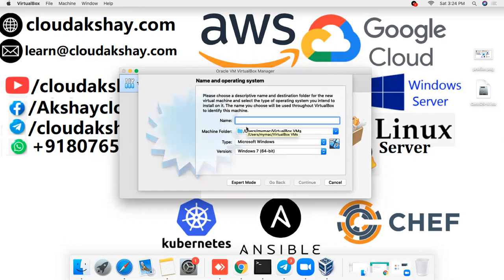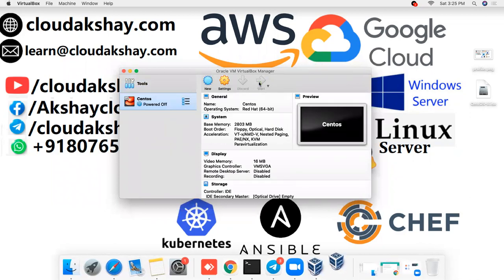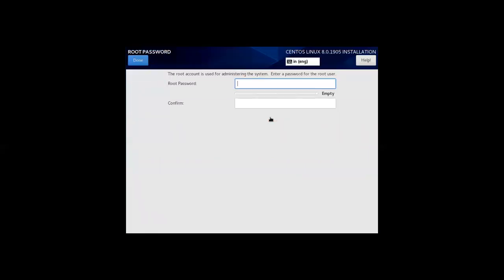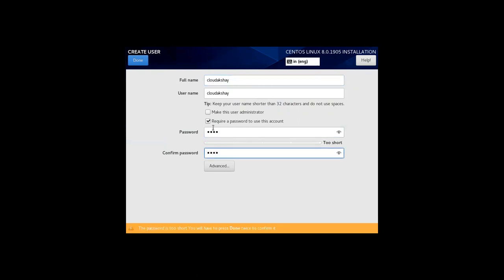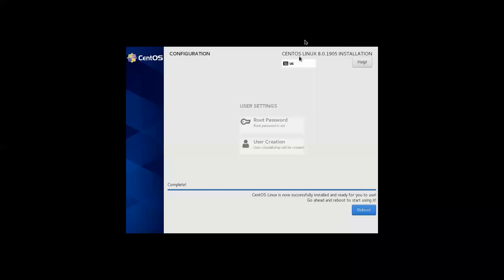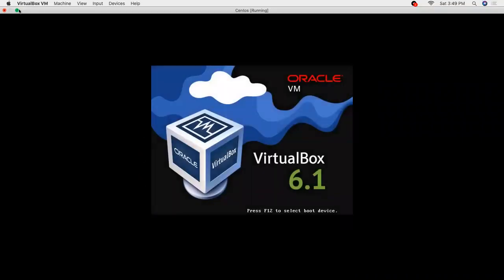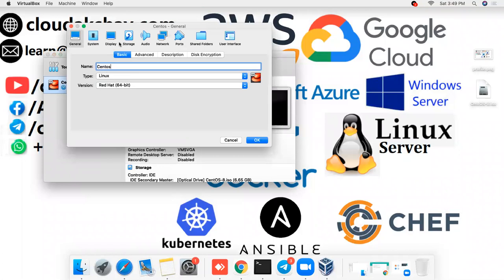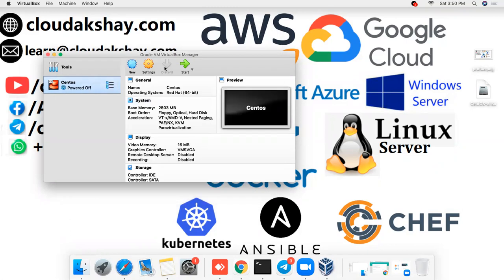install rhel | virtualbox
Hi Friends In this video How to install centos 8 in vmbox or virtual box

1:55 Installation in  Server
Azure , AWS , GCP Cloud ,Devops Tools , Linux , Server , Website Hosting